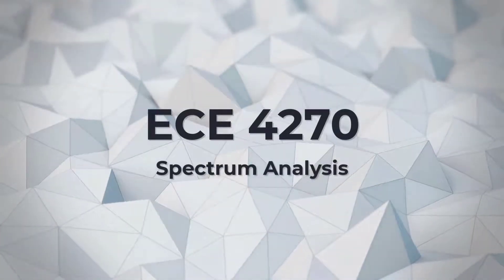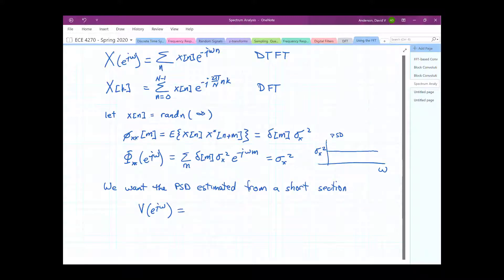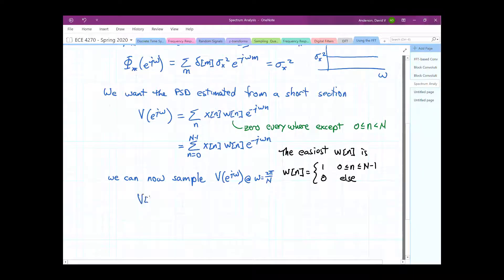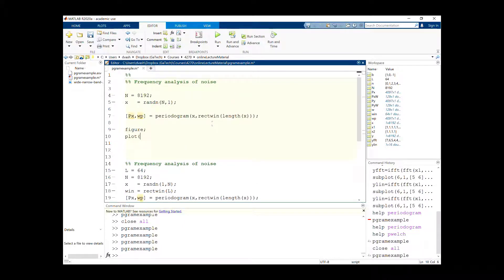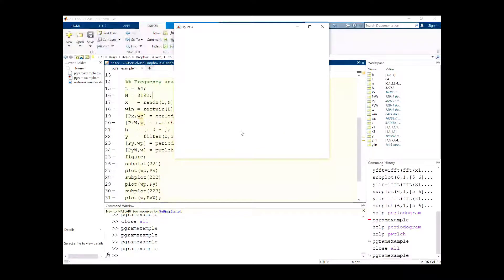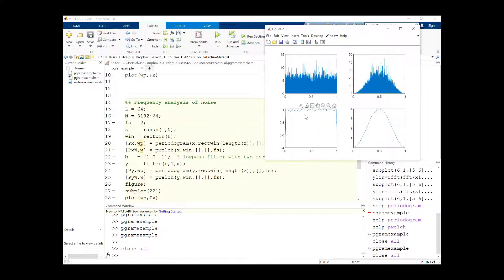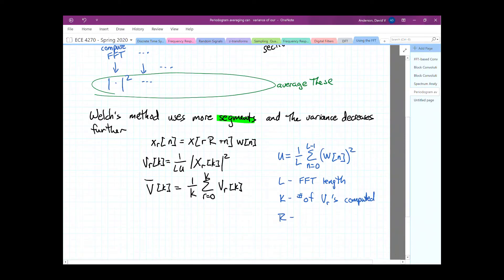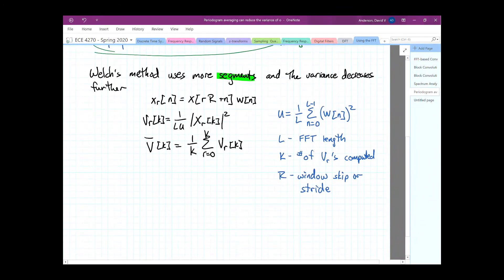53 - Spectrum Analysis